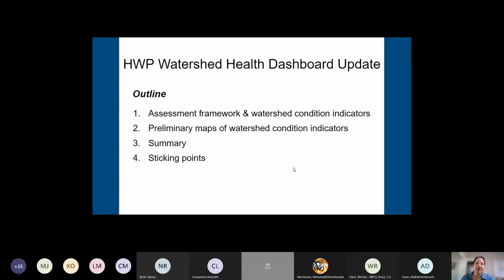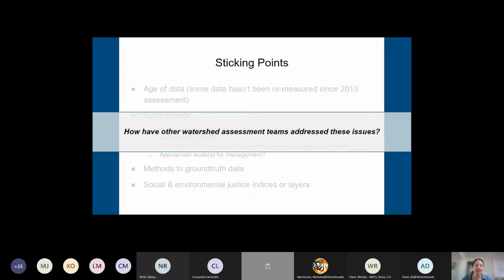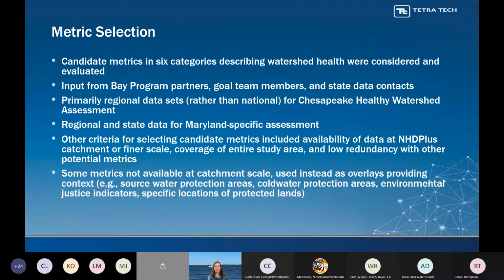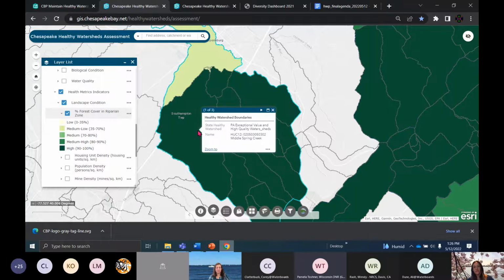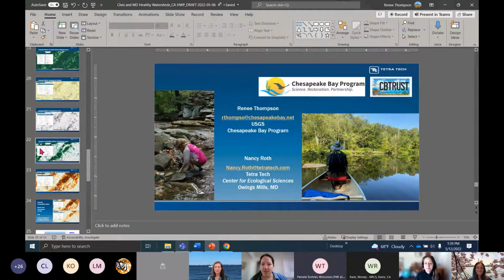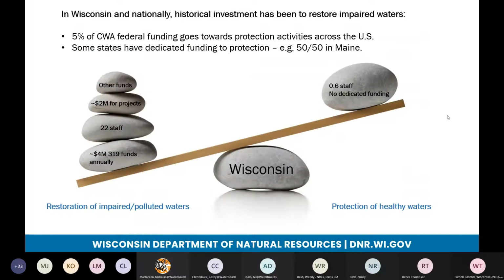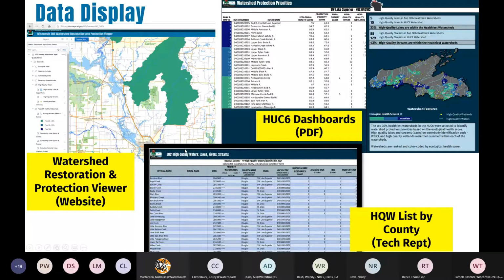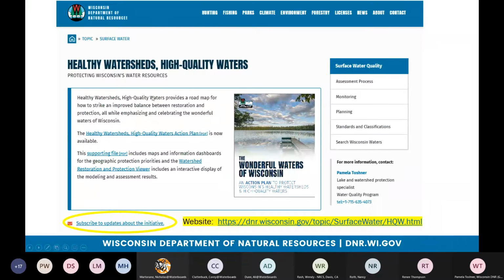Healthy Watersheds Partnership Meeting May, 12, 2022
For more information on this meeting and the HWP please